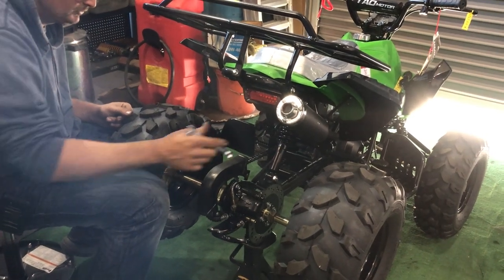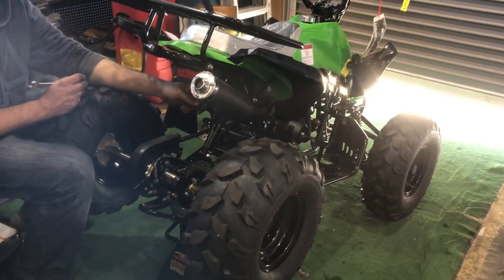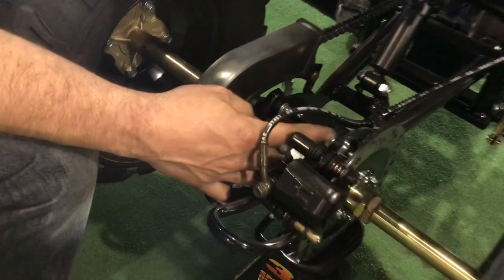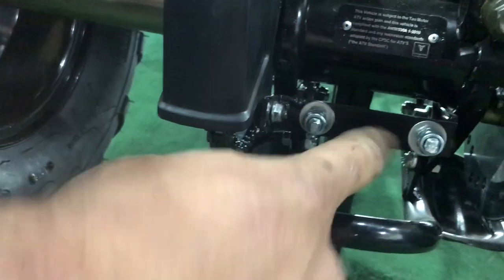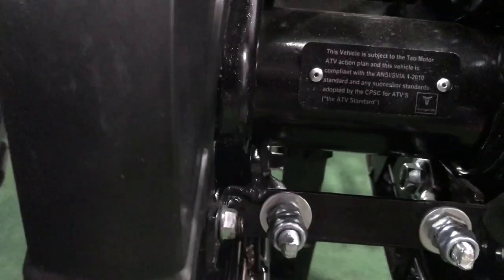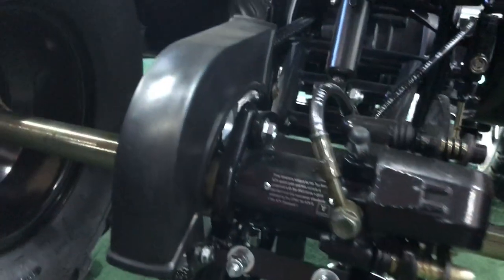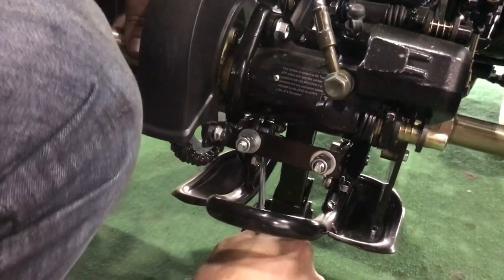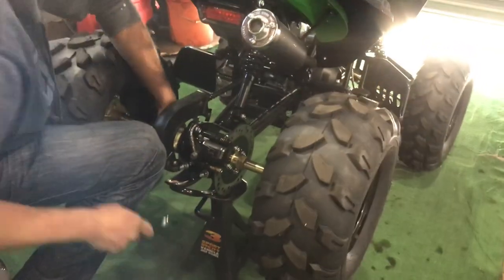How to Adjust the Chain on TaoTao ATVs Kids Youth Quads Reno Nevada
How to Adjust the Chain on TaoTao Kids Youth ATV, Boulder110, 125D,TForce, Cheetah and other models

http